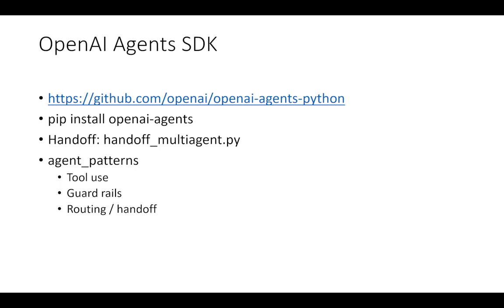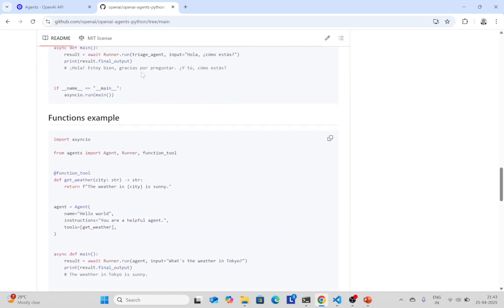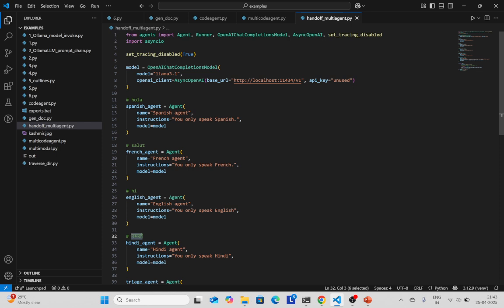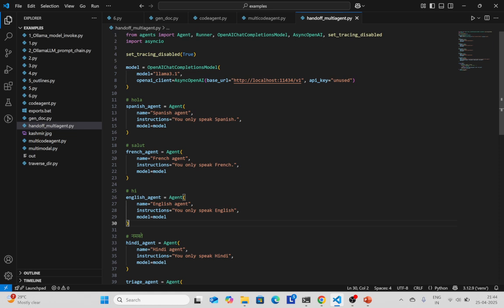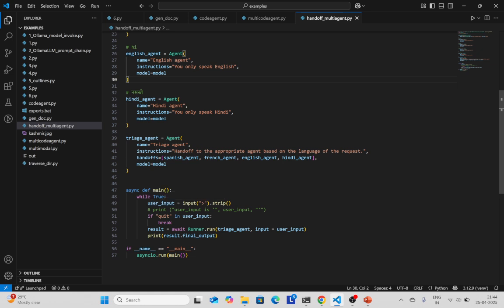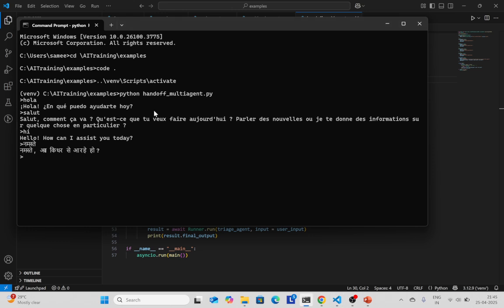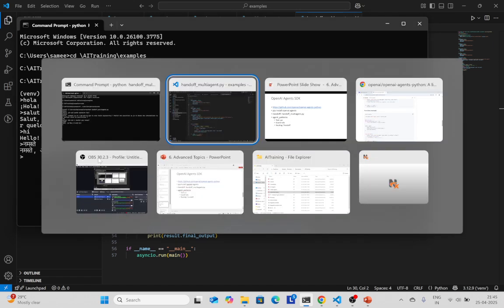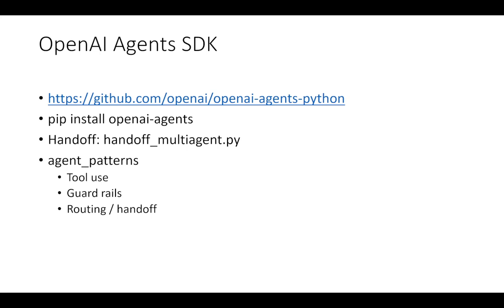OpenAI Agents SDK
Configured with local ollama

handoff example

multilingual chatbot in Spanish, French, English and Hindi